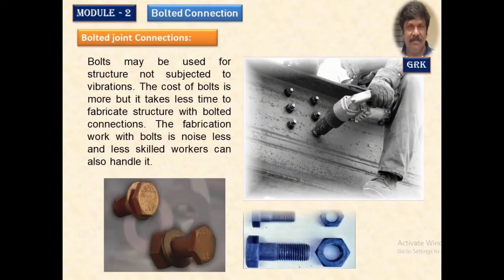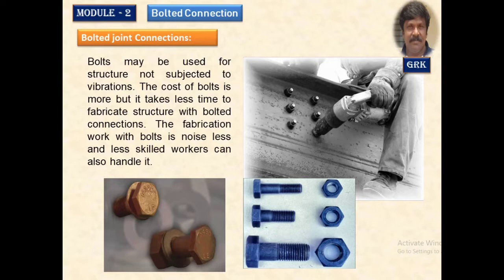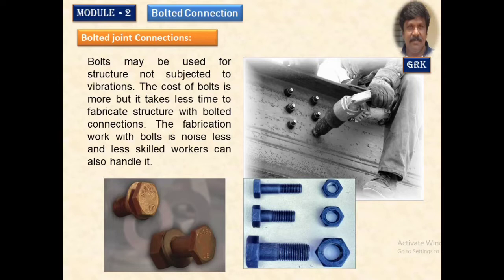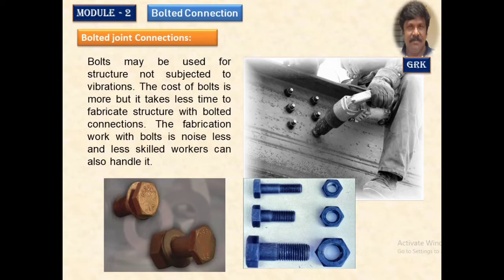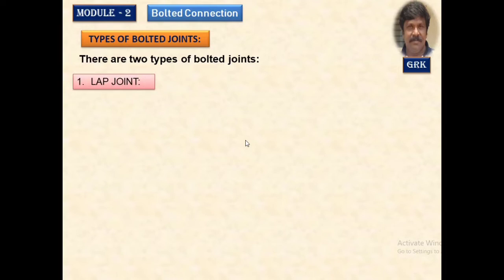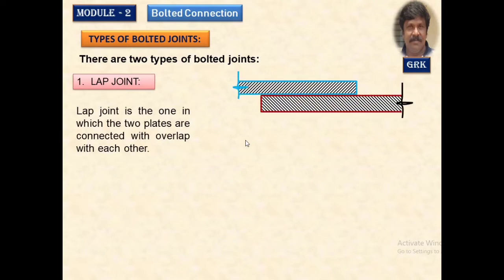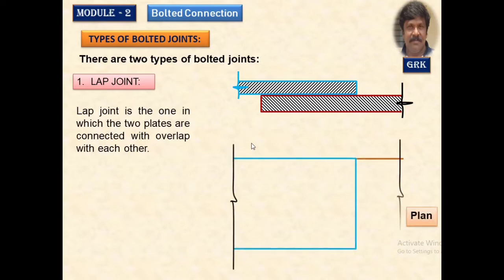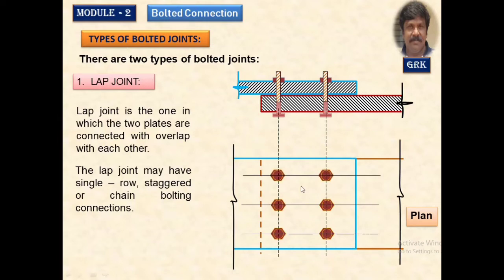Bolted Connection ll Part-2 ll Theory ll by G. Ravindra Kumar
Bolted Connection Part-1 (Previous Video)